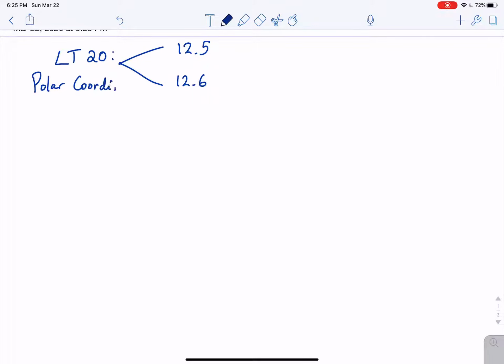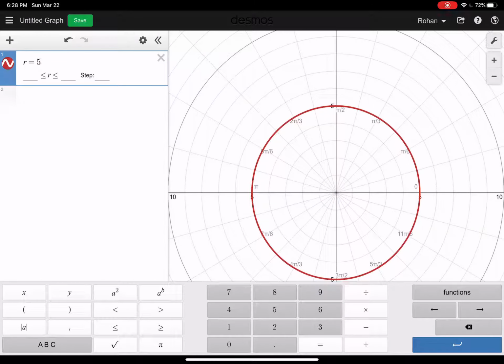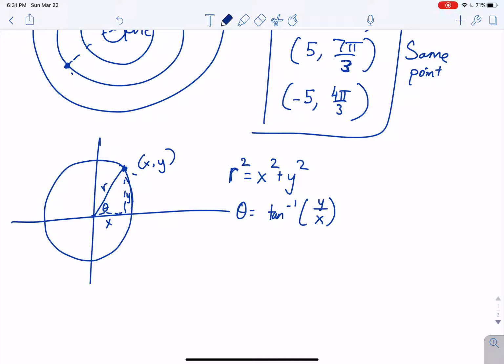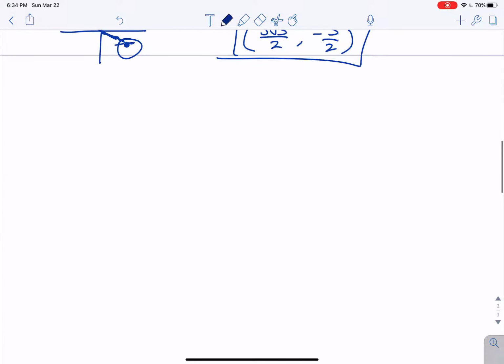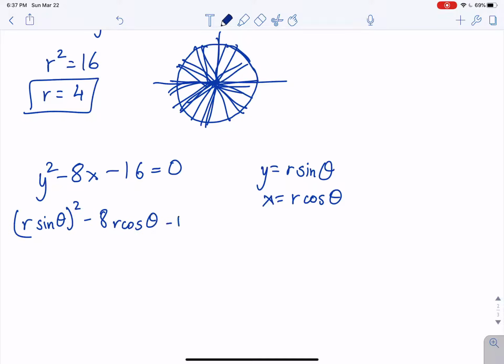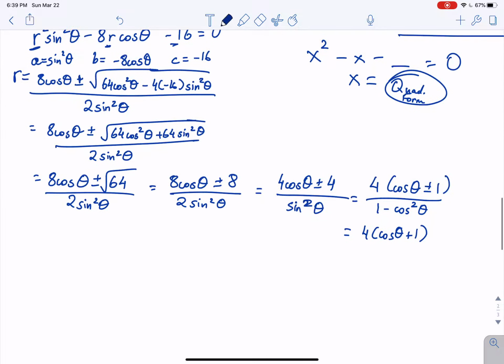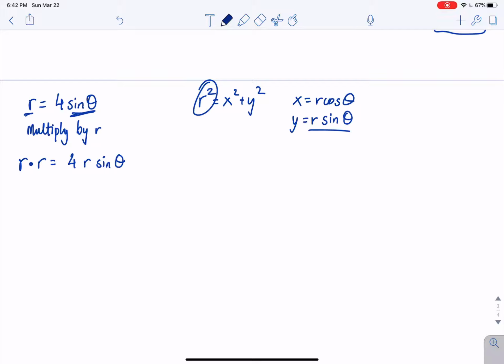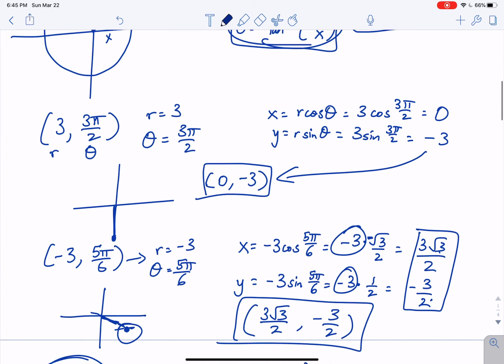Precalculus H: Polar Coordinate System (12.5) (Learning Target 20) Video 1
Overview of the polar coordinate system, and converting between polar points and equations to Cartesian points and equations.